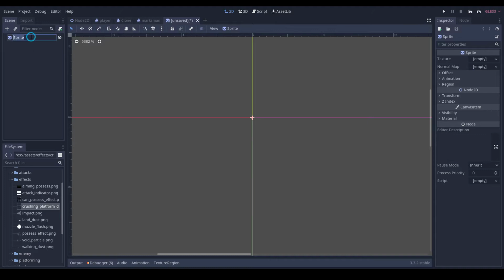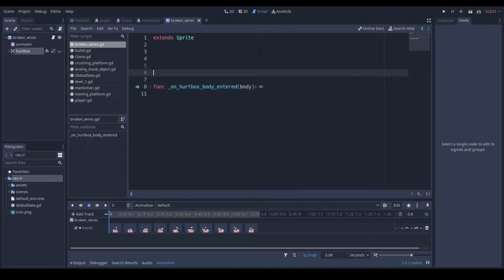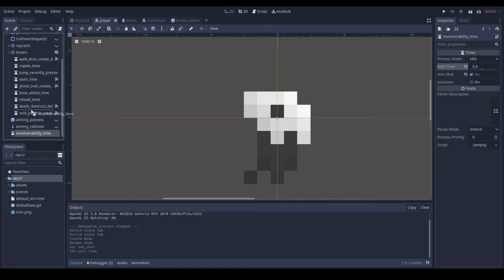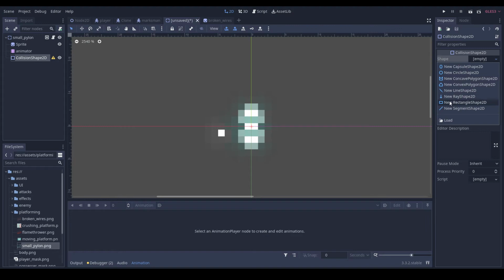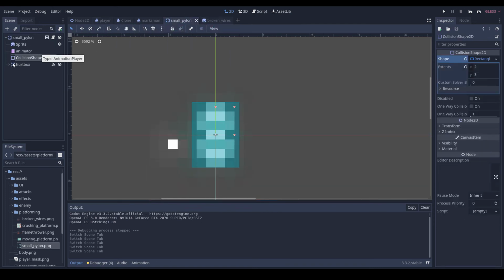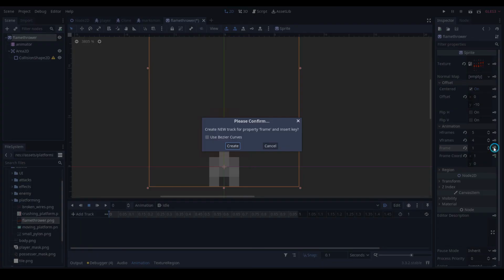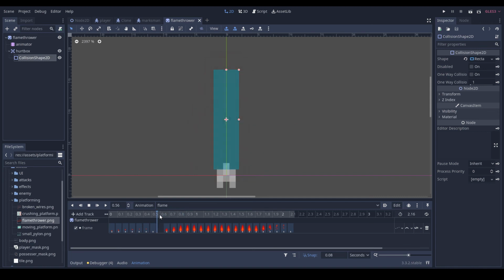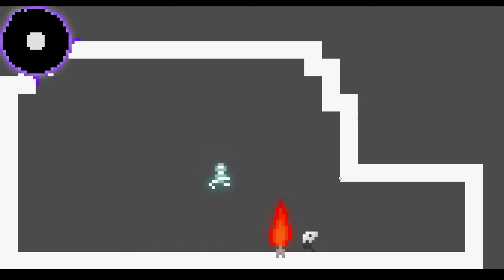Platforming TRAPS, and player invulnerability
In this video I go over how to make broken wires (equivalent of spikes), small pylons (spikes you can use your melee to bounce off), and flamethrowers (alternating hostile trap). I also quickly cover giving the player an invulnerability time and make it so that if they are in the process of dying and get hit again, they die.

00:00 Intro
00:27 Broken Wires
06:07 Invulnerability and Hit Death
08:55 Small Pylon
16:09 Flamethrowers
24:50 Outro